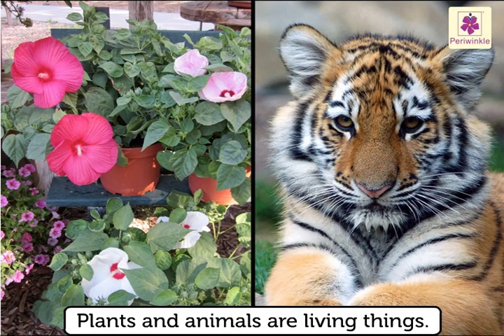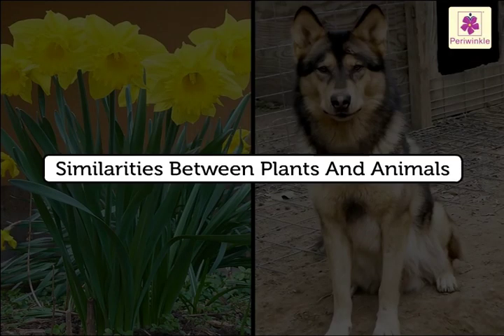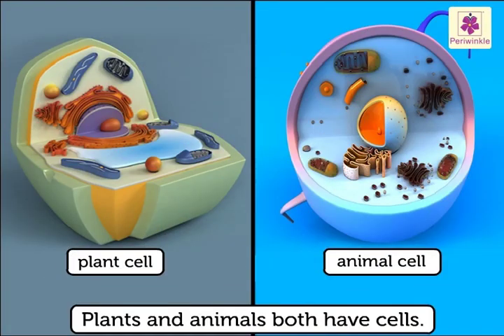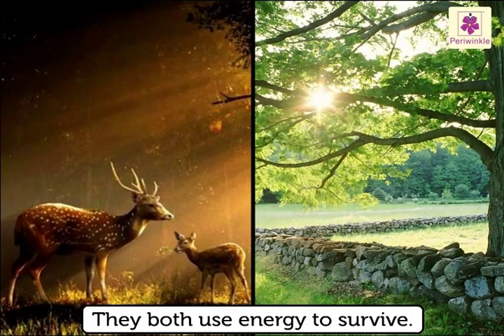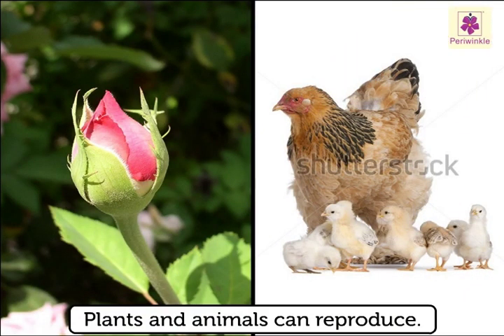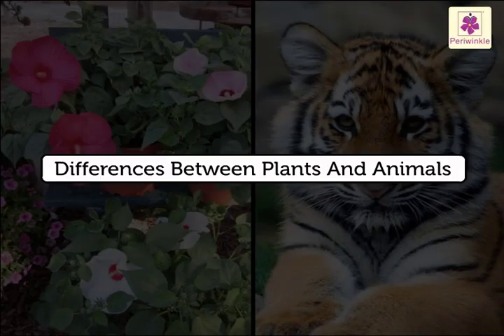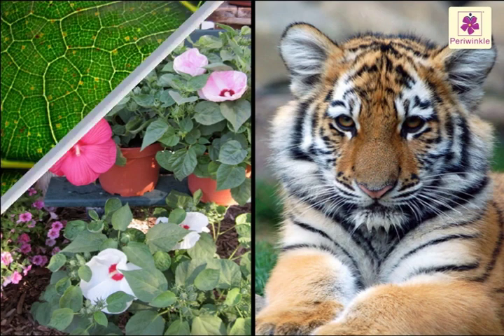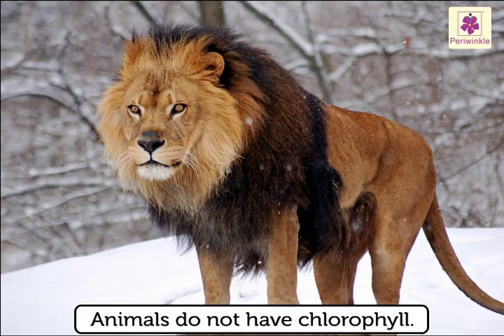Plants & Animals-Similarities & Differences | Environmental Studies For Kids | Grade 5 | Periwinkle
Similarities And Differences Between Plants And Animals
Both plants and animals are living things.
They have some similarities and some differences.
Lets understand about them in this video.